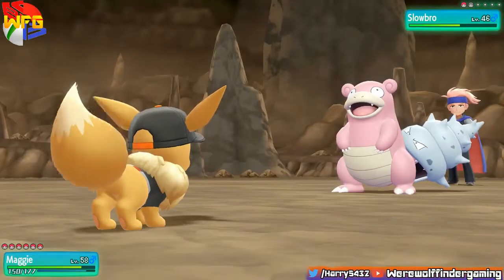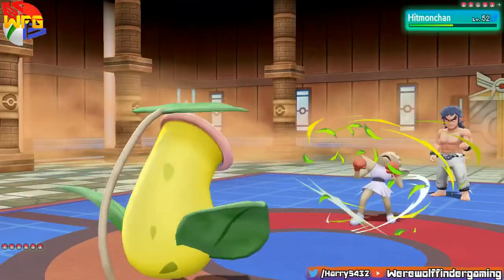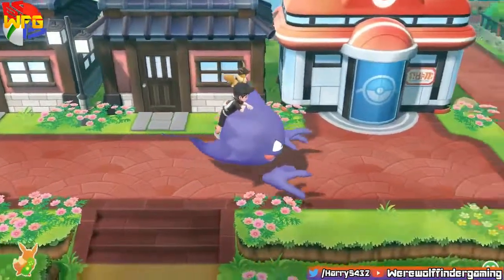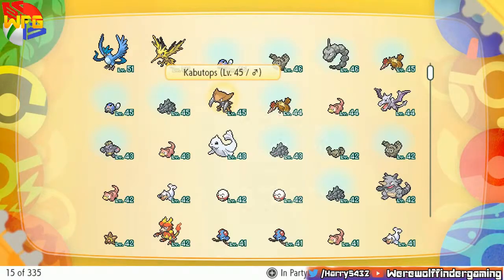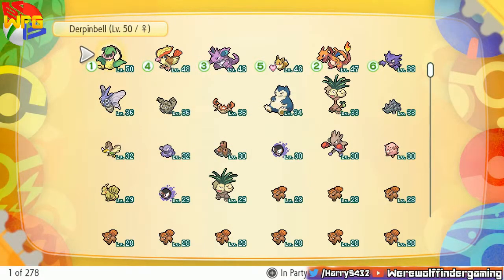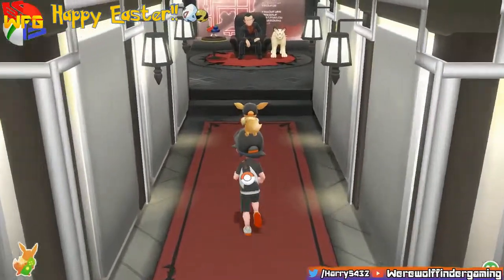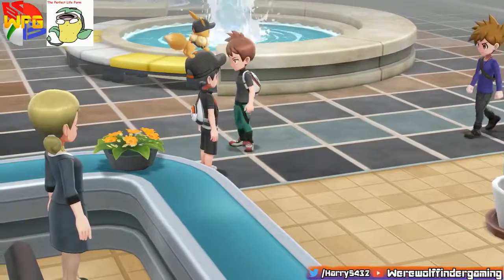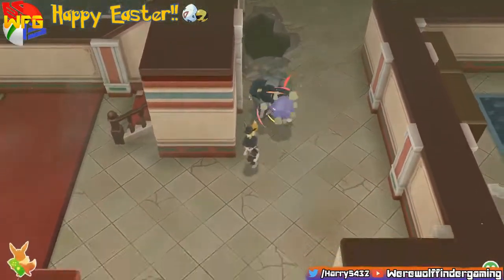Top 10 ways Pokemon Let's go BROKE and FIXED the franchise norm!!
Let's go added and took away from the franchise, but the question is. What were the best and what were the worst.

Let me count down them for you.

Be sure to check me out on these other sites